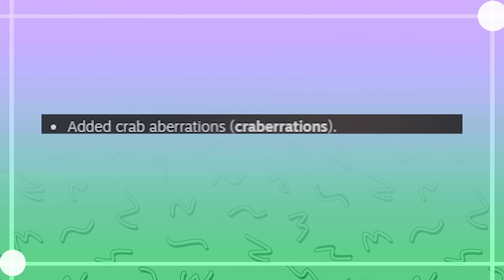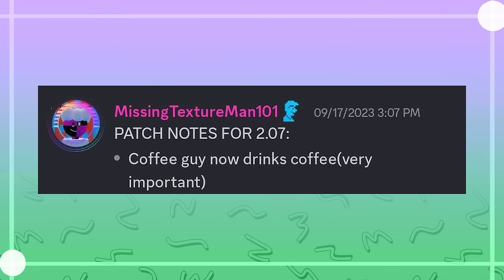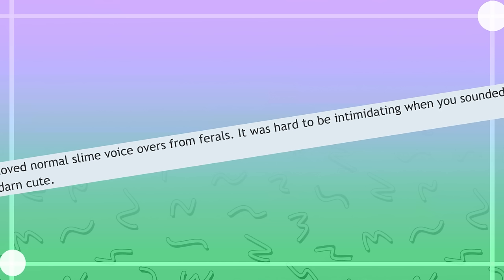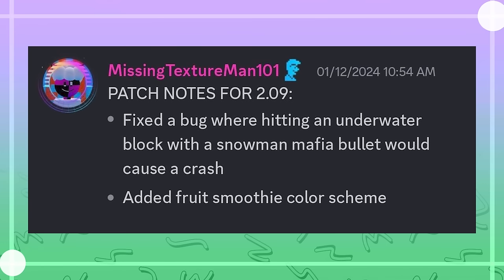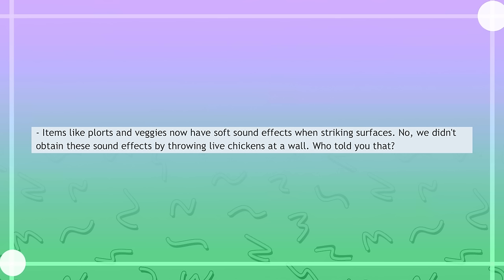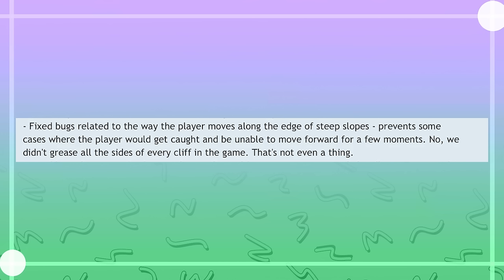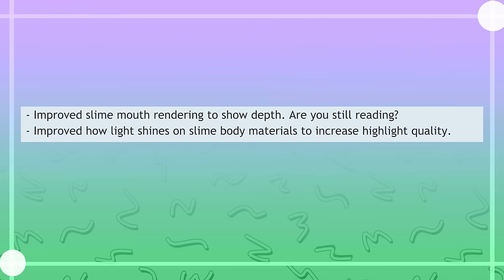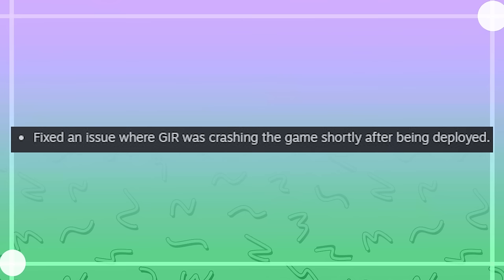0w0 What's This? *Notices Your Patch Notes*